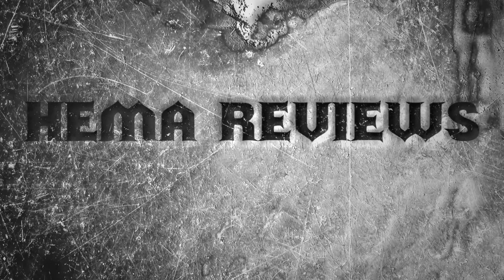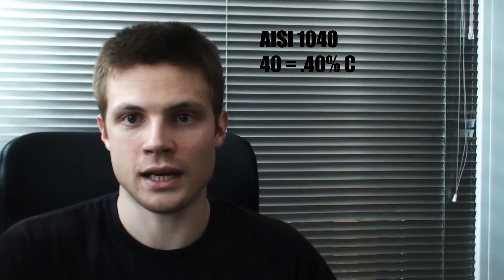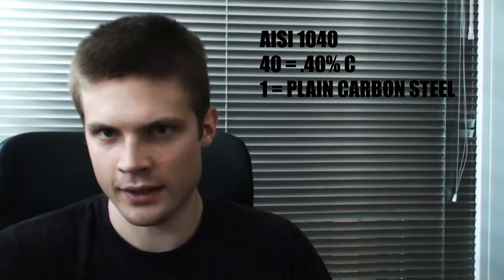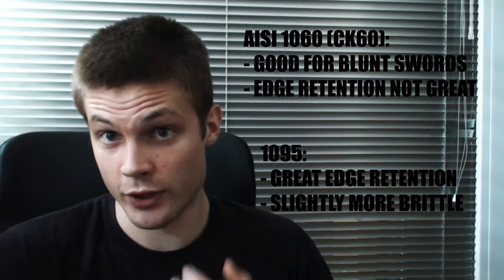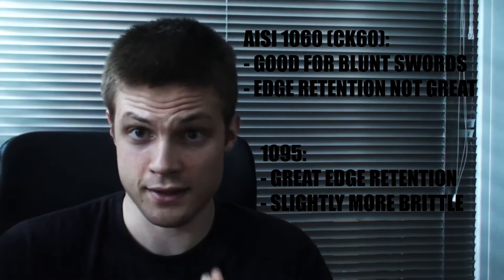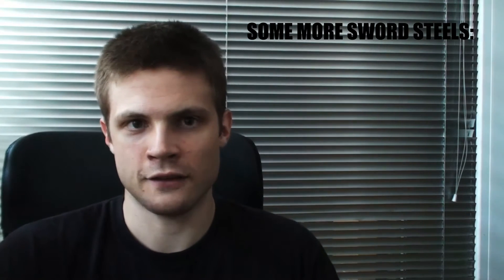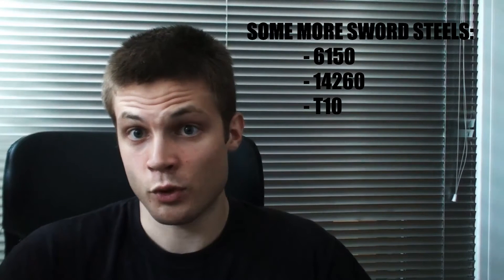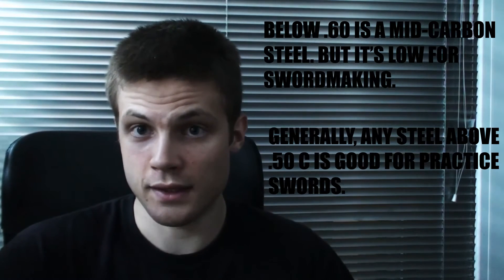Sword steels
Possibly a continuation of the "what makes a good sword video", I take a quick look at what makes a good steel for a sword. Some of the steel basics are covered, and some of the basics of heat treatment are mentioned as well. I didn't have the time to go into the changes the steel undertakes during the HT treatment, since that is a topic in itself, but I hope you can take something from the video anyway. :)